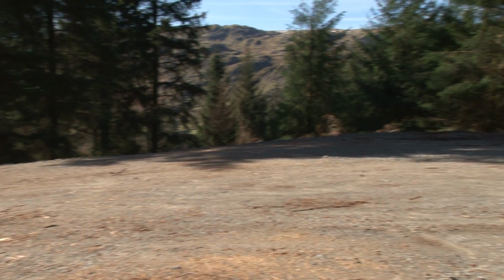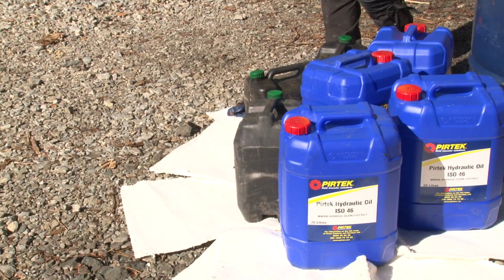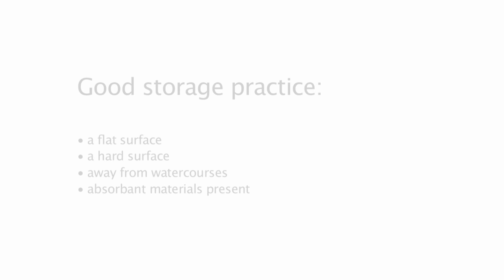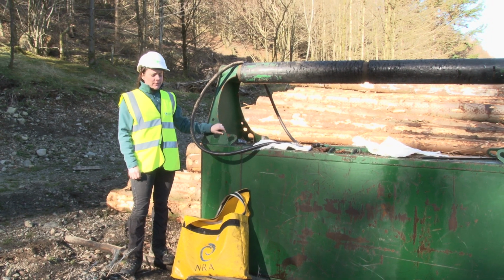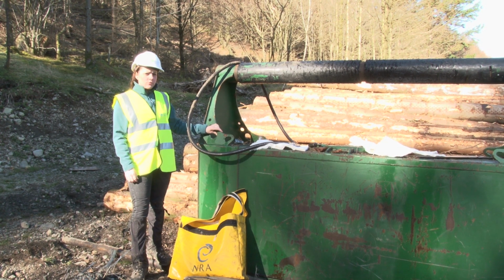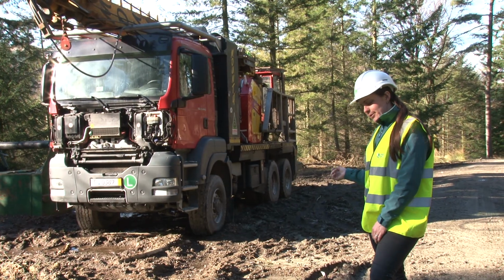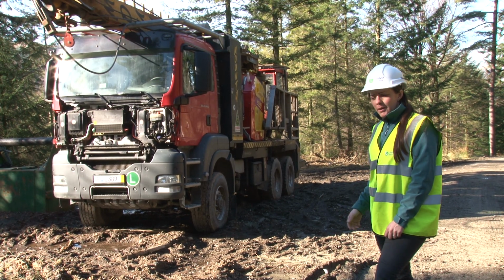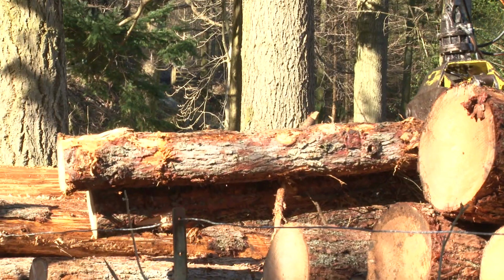Spill Prevention - forestry best practice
A forestry best practice guide by Cumbria Woodlands 2014